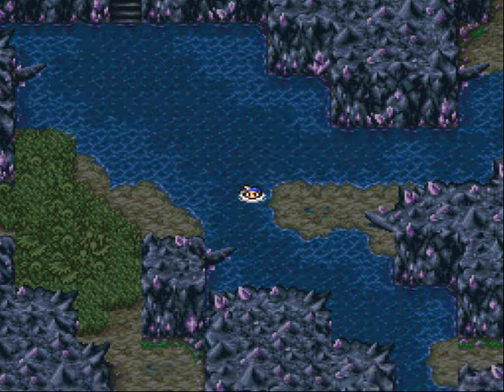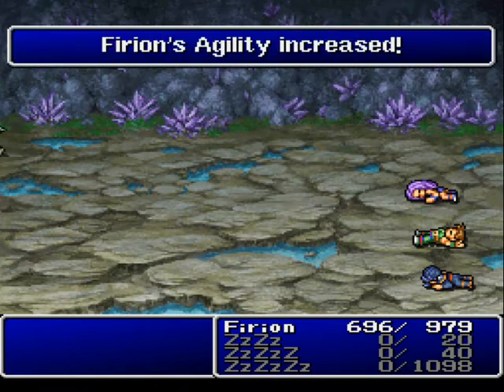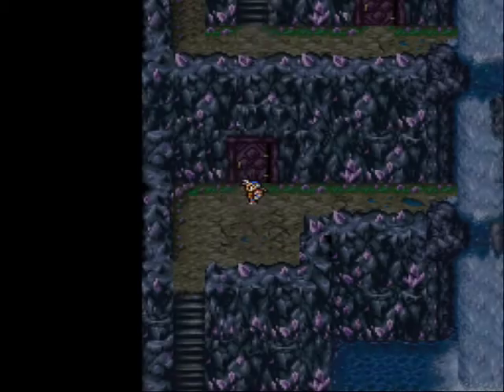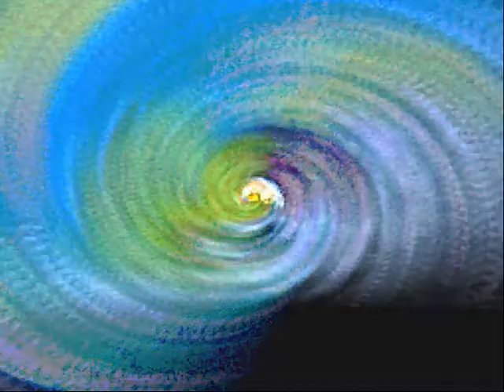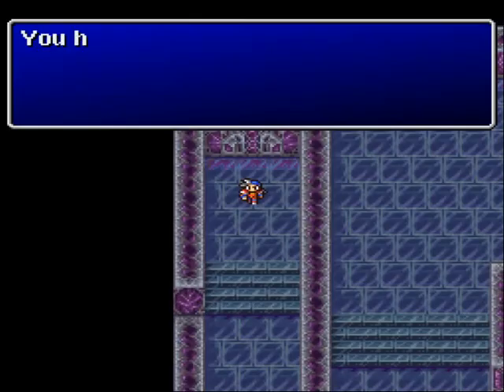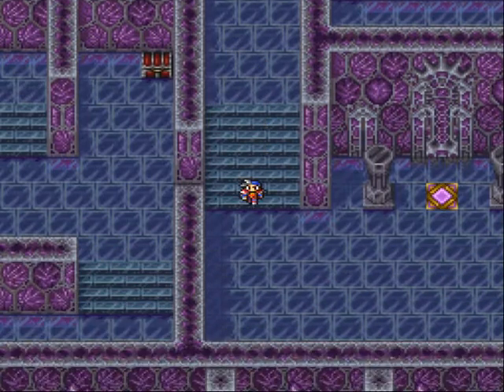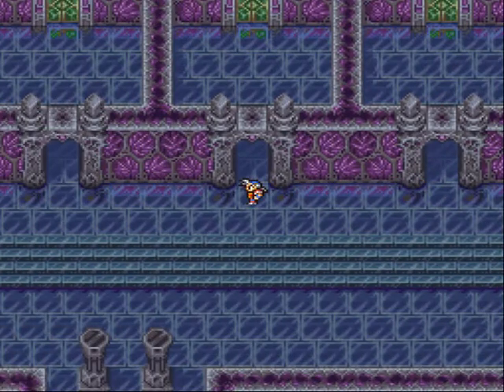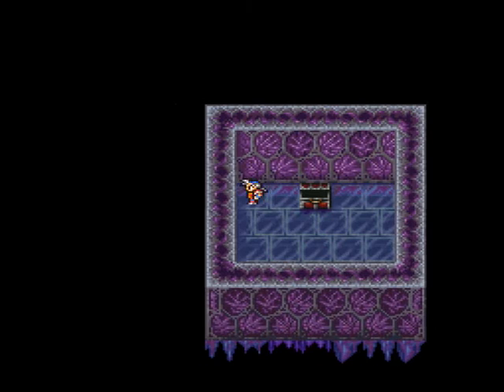Let's Play Final Fantasy 2 Episode 18 or "I'm on the Highway to Hell"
Doing the Jade Passage and starting Castle Pandemonium.